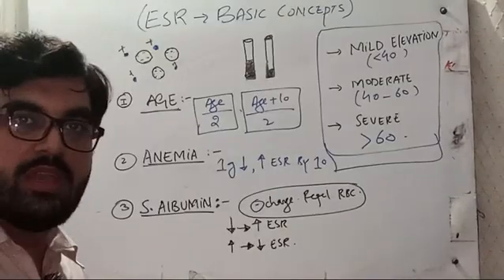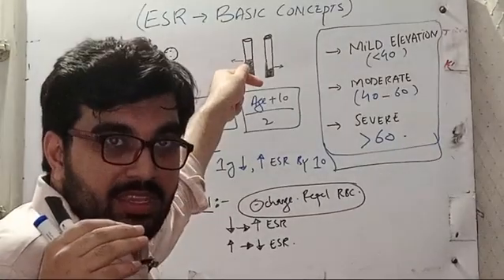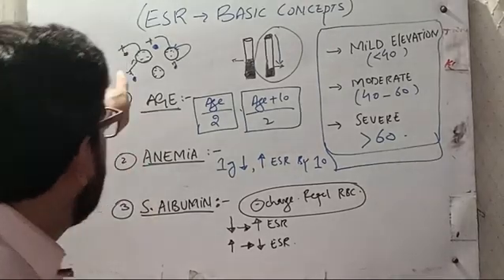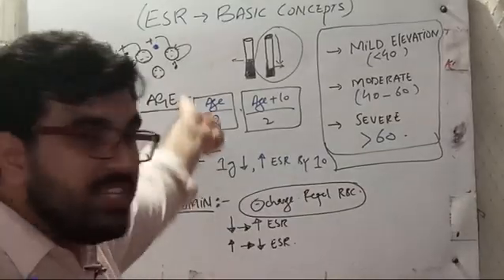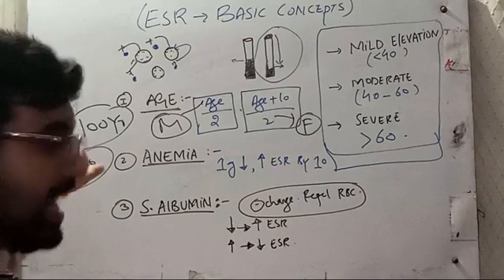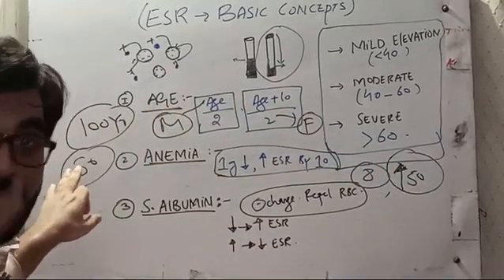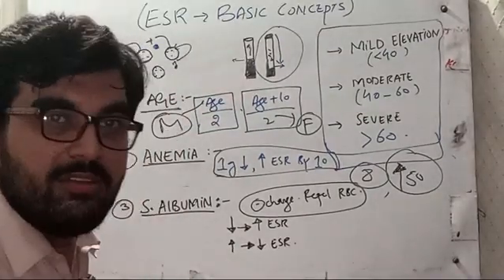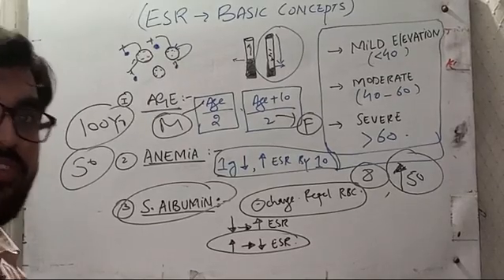True ESR | effect of anemia on esr | erythrocyte sedimentation rate | effect of albumin on esr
ESR
The erythrocyte sedimentation rate (ESR or sed rate) is the rate at which red blood cells in anticoagulated whole blood descend in a standardized tube over a period of one hour.
It is a common hematology test, and is a non-specific measure of inflammation.
To perform the test, anticoagulated blood is traditionally placed in an upright tube, known as a Westergren tube, and the distance which the red blood cells fall is measured and reported in millimetres at the end of one hour.

The ESR is influenced by the aggregation of red blood cells: blood plasma proteins, mainly fibrinogen, promote the formation of red cell clusters called rouleaux or larger structures (interconnected rouleaux, irregular clusters). As according to Stokes' law the sedimentation velocity varies like the square of the object's diameter, larger aggregates settle faster. While aggregation already takes place at normal physiological fibrinogen levels, these tend to increase when an inflammatory process is present, leading to increased ESR

The ESR is increased in inflammation, pregnancy, anemia, autoimmune disorders (such as rheumatoid arthritis and lupus), infections, some kidney diseases and some cancers (such as lymphoma and multiple myeloma). The ESR is decreased in polycythemia, hyperviscosity, sickle cell anemia, leukemia, chronic fatigue syndrome,[4] low plasma protein (due to liver or kidney disease) and congestive heart failure. Although increases in immunoglobulins usually increase the ESR, very high levels can reduce it again due to hyperviscosity of the plasma.[5] This is especially likely with IgM-class paraproteins, and to a lesser extent, IgA-class. The basal ESR is slightly higher in females.[6

An increased number of red blood cells (polycythemia) causes reduced ESR as blood viscosity increases. Hemoglobinopathy such as sickle-cell disease can have low ESR due to an improper shape of red blood cells that impairs stacking.[

ESR can sometimes be useful in diagnosing diseases, such as multiple myeloma, temporal arteritis, polymyalgia rheumatica, various autoimmune diseases, systemic lupus erythematosus, rheumatoid arthritis, inflammatory bowel disease[11] and chronic kidney diseases. In many of these cases, the ESR may exceed 100 mm/hour.[12]

It is commonly used for a differential diagnosis for Kawasaki's disease (from Takayasu's arteritis; which would have a markedly elevated ESR) and it may be increased in some chronic infective conditions like tuberculosis and infective endocarditis. It is also elevated in subacute thyroiditis also known as DeQuervain's.

In markedly increased ESR of over 100 mm/h, infection is the most common cause (33% of cases in an American study), followed by cancer (17%), kidney disease (17%) and noninfectious inflammatory disorders (14%).[13] Yet, in pneumonia the ESR stays under 100.[14]

The usefulness of the ESR in current practice has been questioned by some, as it is a relatively imprecise and non-specific test compared to other available diagnostic tests.[15] Current literature suggests that and ESR should be "obtained on all patients over the age of 50" who have an intense headache.[16]